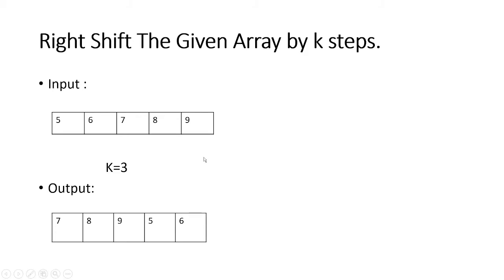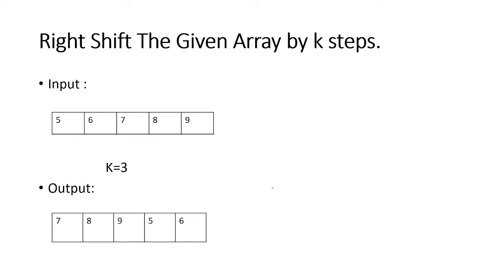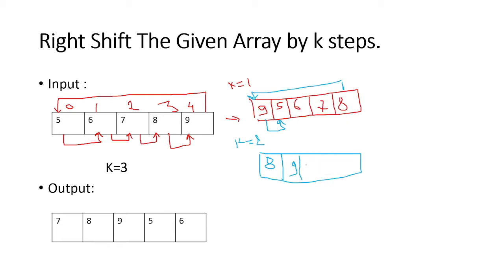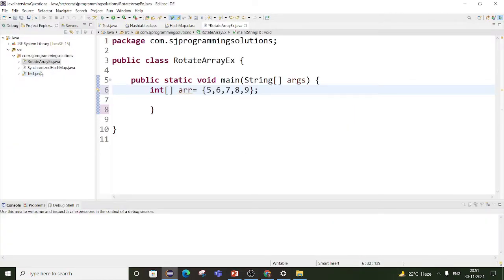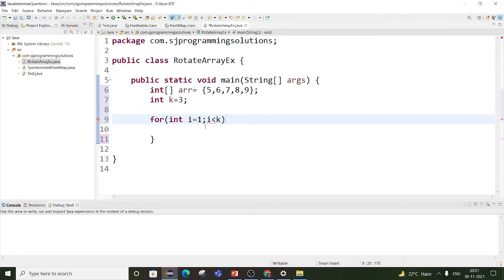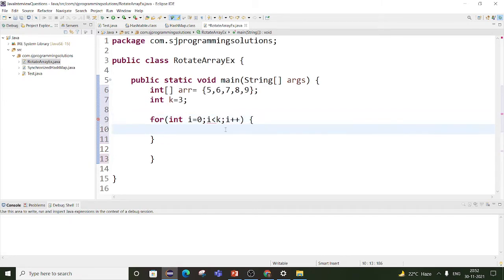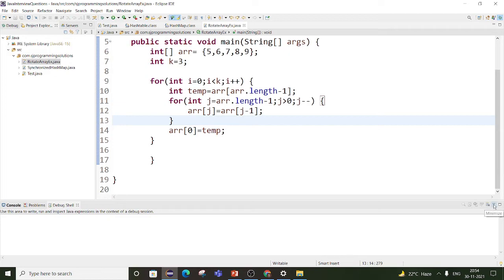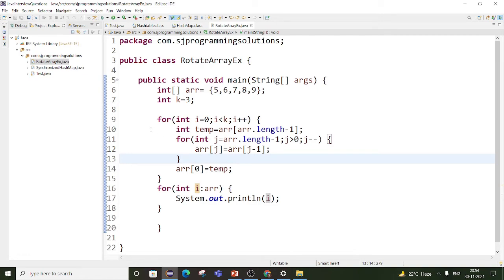Right Shift The Given Array by k steps | Rotate an Array by K Steps in Java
Hello Friends,

Given an array, rotate the array to the right by k steps. In this tutorial, I have explained the java code to rotate an array by k steps to the right.

Input: arr={5,6,7,8,9}
       K=3

Output: {7,8,9,5,6}